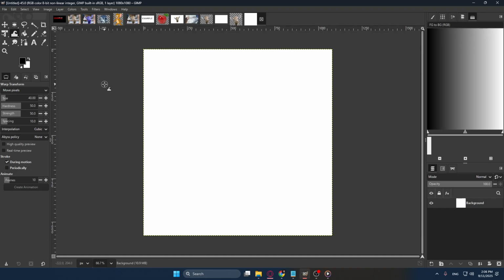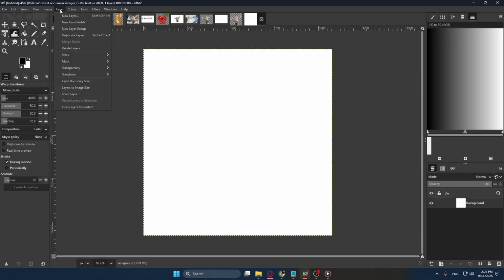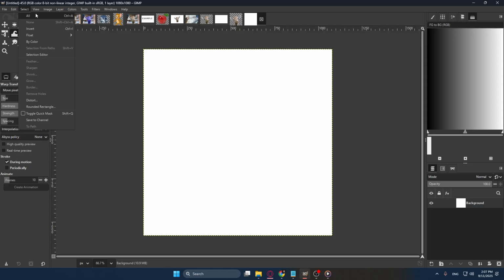How To Use GIMP [2026 Guide]